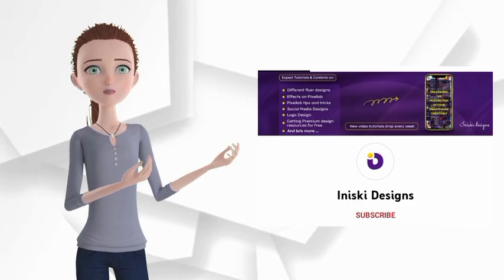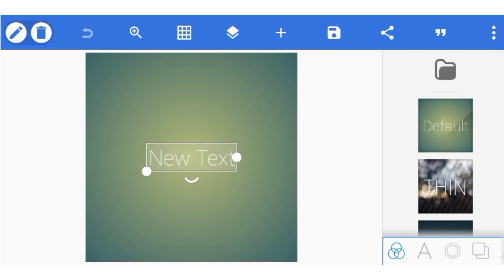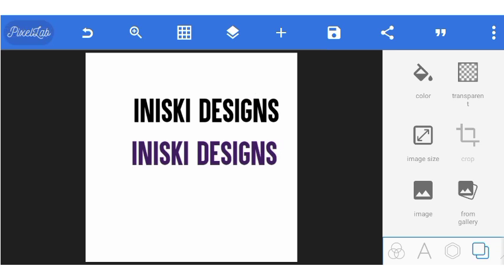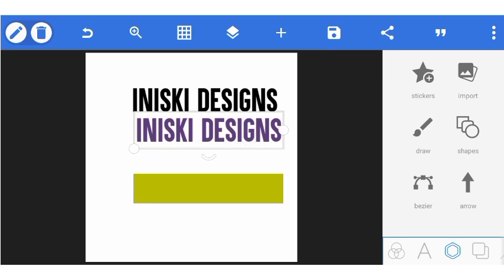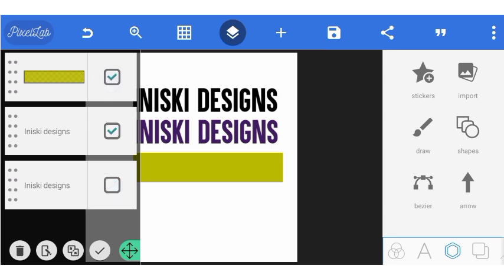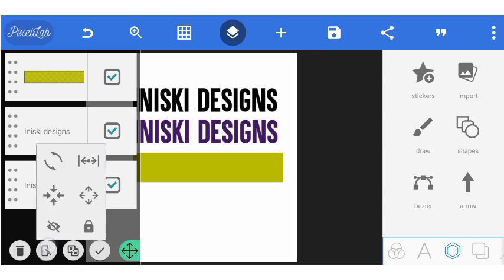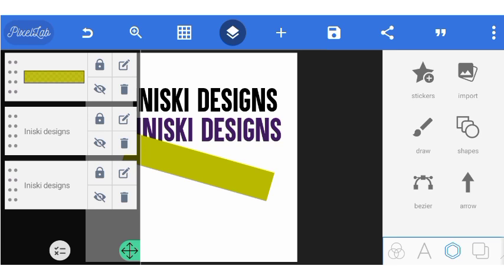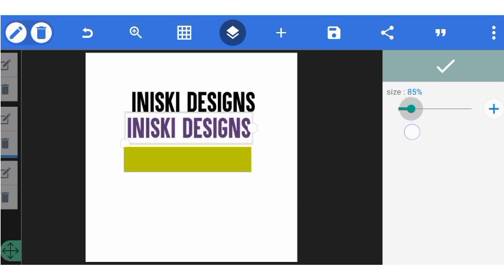GROUP TWO OR MORE ELEMENTS ON PIXELLAB WITHOUT MERGING THEM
This video will show you how to group two or more elements on Pixellab without merging them together, and yet you'll still be able to move and edit them all together and individually.